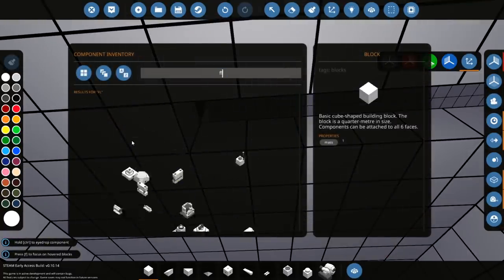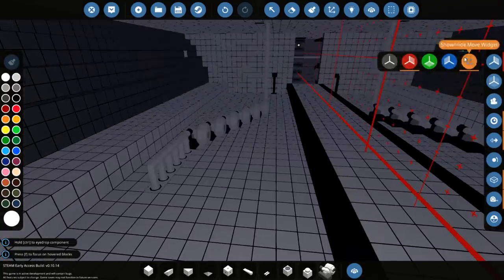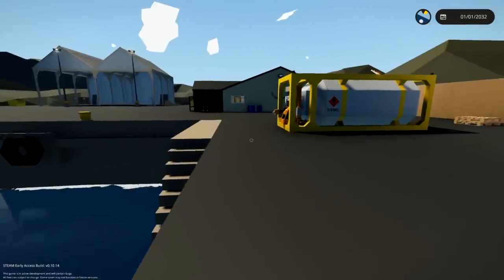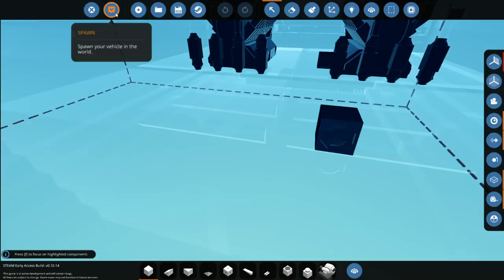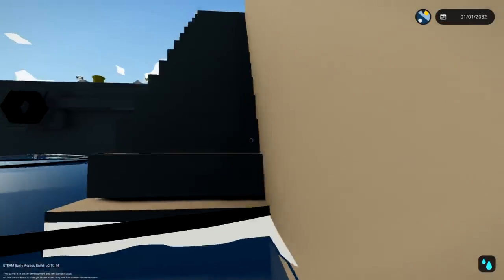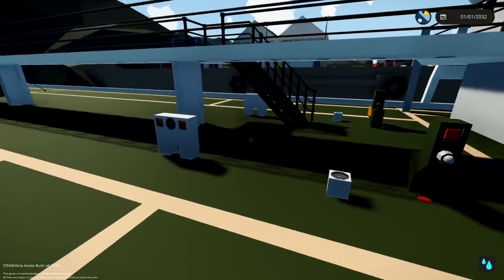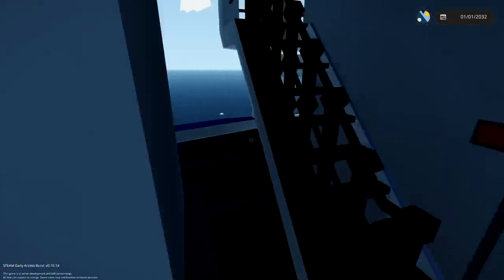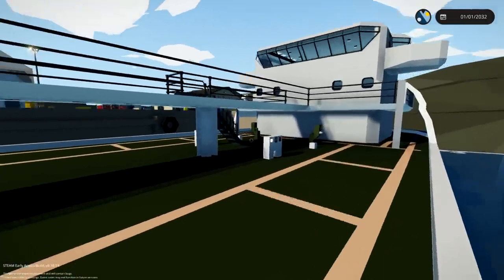Only One Cargo Tank! - Tanker Build - Stormworks Gameplay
I thought having a bunch of cargo tanks would look quite cool. I think however, that having so many actually caused more issues than I'd like. So, I deleted all of the separating walls to make one large tank. As always, I hope you guys enjoy the video!